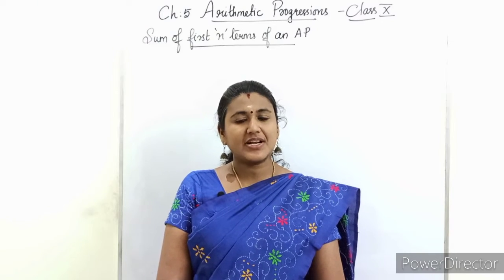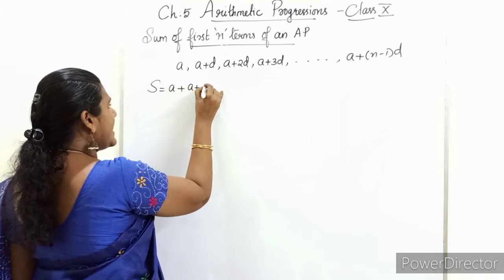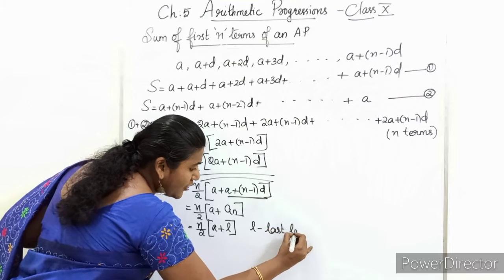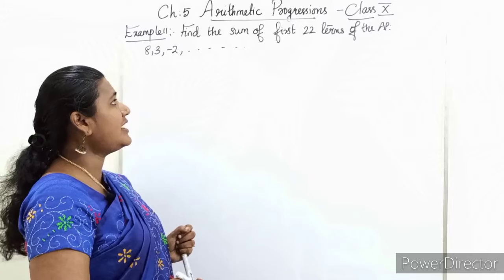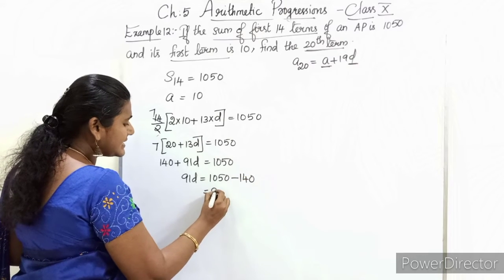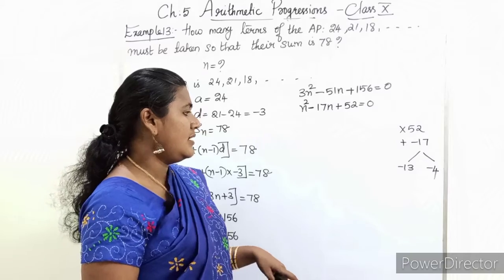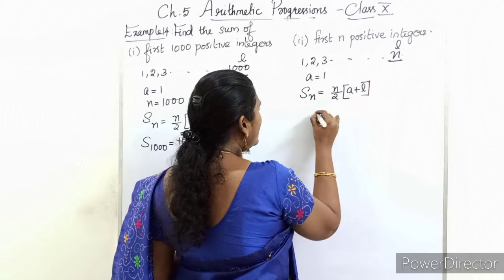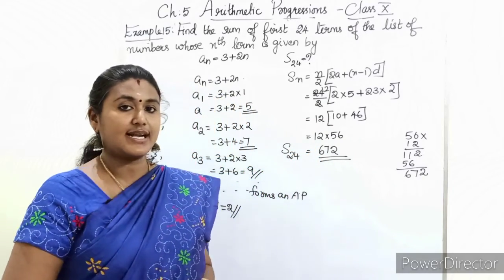CBSE Class 10 Arithmetic Progressions Introduction Ex 5.3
In this video, you will learn rhe formula for finding sum of first n terms of an AP and example sums